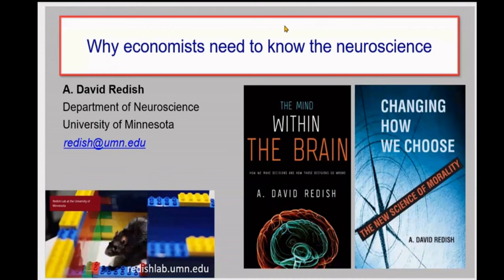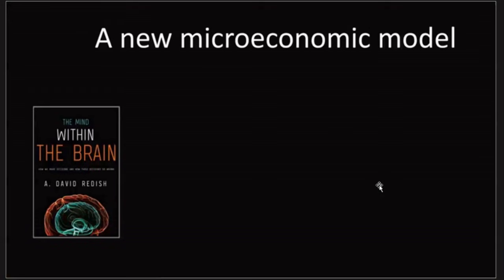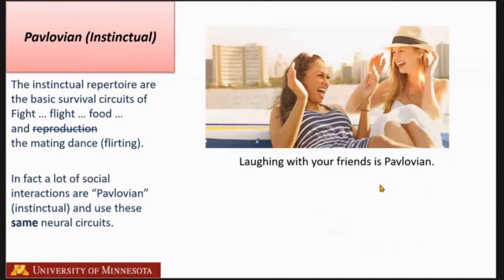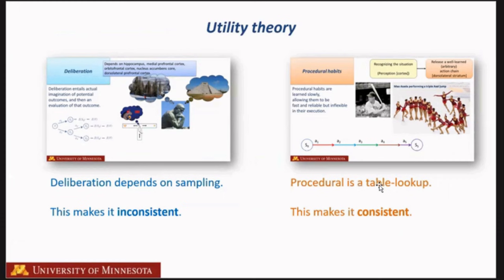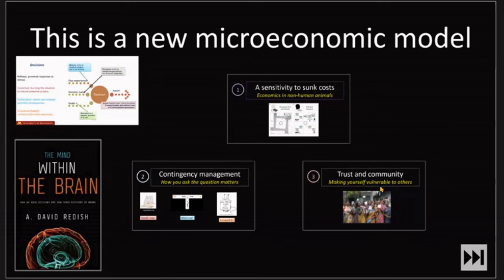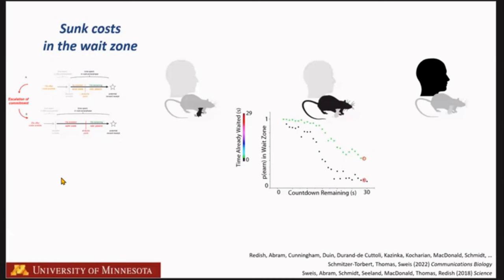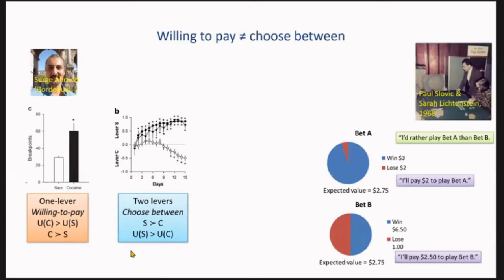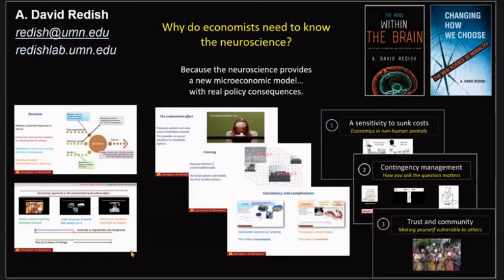Why Economists Need the Neuroscience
This is the skills workshop "Why Economists Need the Neuroscience" presented by David Redish.
Details on the skills series and seminar series can be found

0:00 Intro
2:14 Marr's Levels
7:20 New Microeconomic Model
25:22 Utility Theory & Decisions
36:30 Example: Sensitivity to Sunk Costs
45:45 Example: Contingency Management
54:37 Example: Trust & Community
1:00:20 Questions